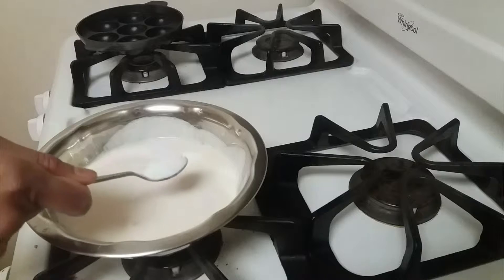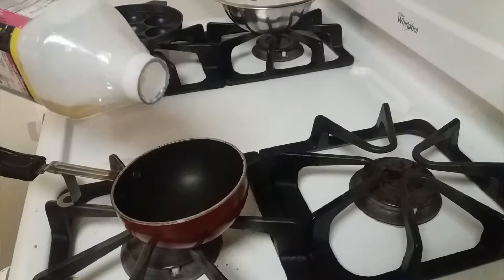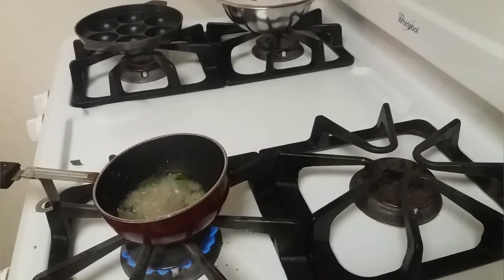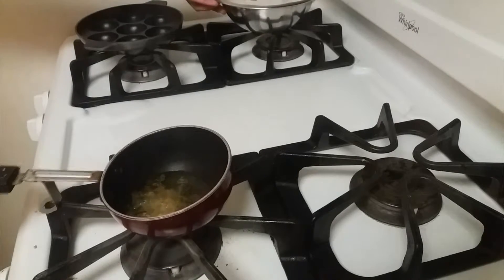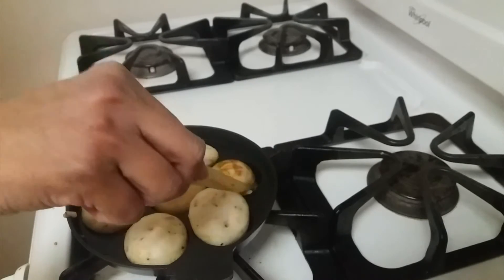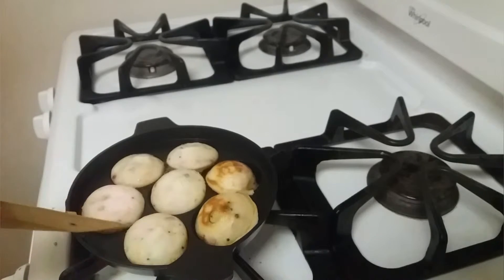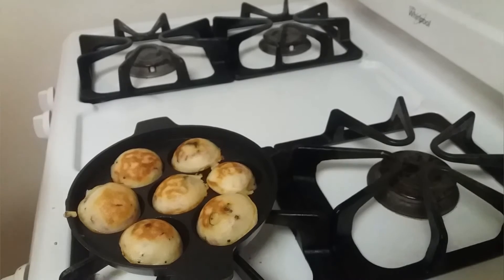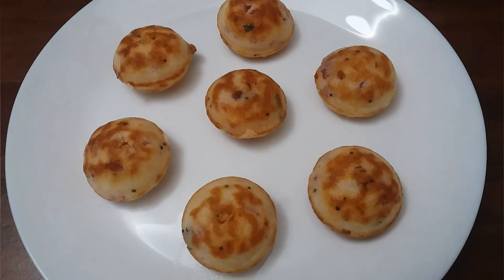Light dinner - Kuzhi Paniyaram | Kuli Paniyaram | Gunta Ponganalu | Kara Kuzhi Paniyaram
Kuzhi paniyaram or Paddu/Guliyappa/Yeriyappa or Gunta Ponganalu is an Indian dish made with batter using a mould. The batter is made of black lentils and rice and is similar in composition to the batter used to make idli and dosa.The dish can also be made sweet or spicy depending on the ingredients jaggery and chillies respectively. Paniyaram is made on a special pan that comes with multiple small fissures. It is known by various names in South India, including paddu, appe, guliappa, gulittu, yeriyappa, gundponglu, ponganalu.